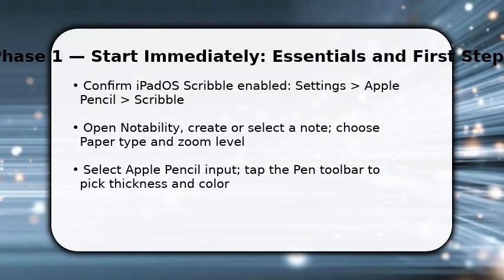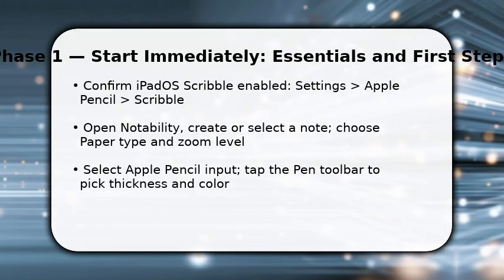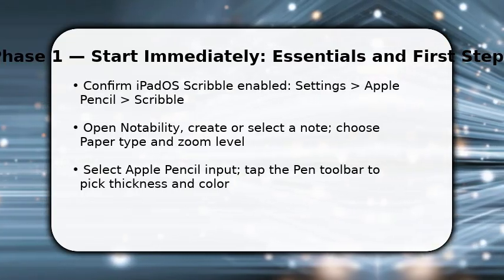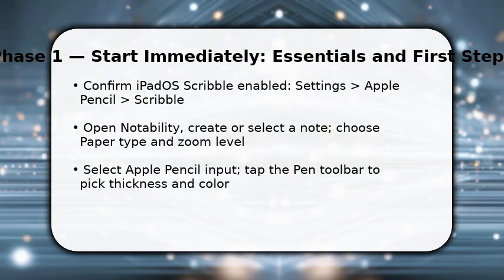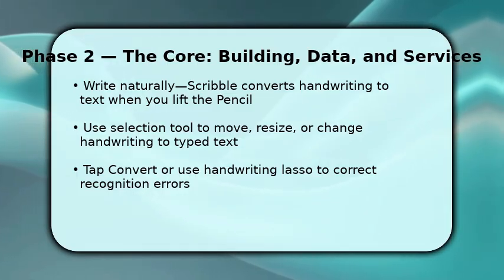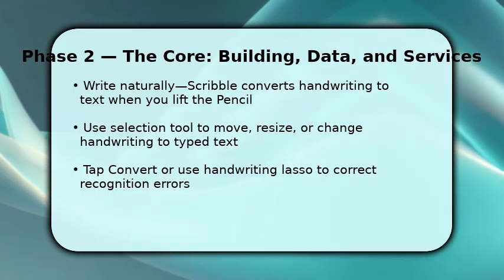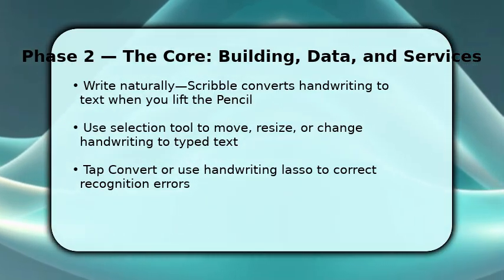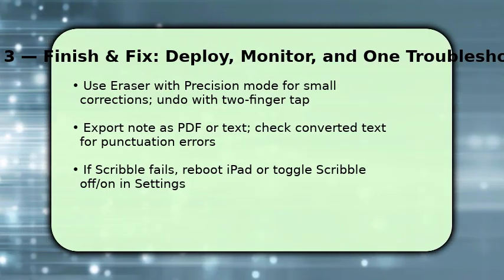How to Use Scribble Feature on Notability (updated)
How to Use Scribble Feature on Notability (updated) | 🔒 Surfshark VPN Deal — Stay private and secure. $1.99/mo + 3 Months Free ▸

Dive into the creative world of Notability and discover how to unleash your imagination with its scribble feature. This tutorial guides you through every step, from basic usage to advanced techniques for personalized artwork creation.